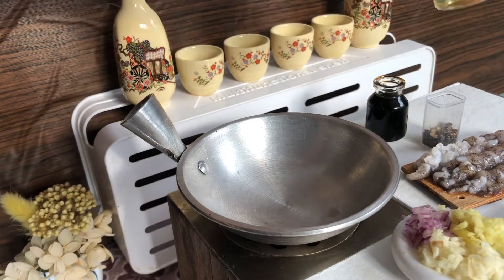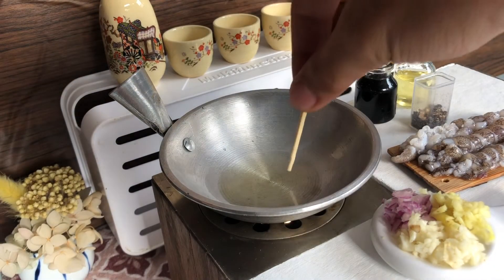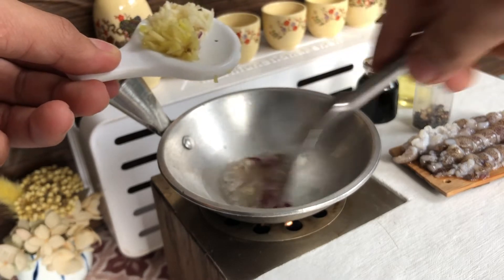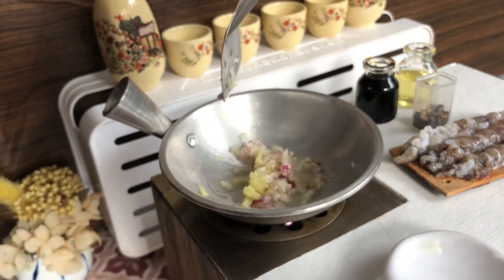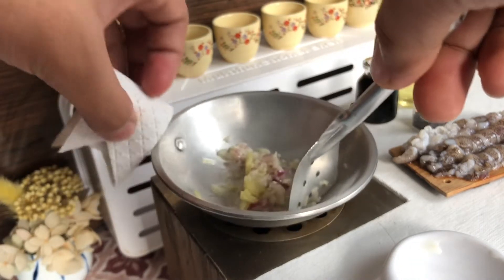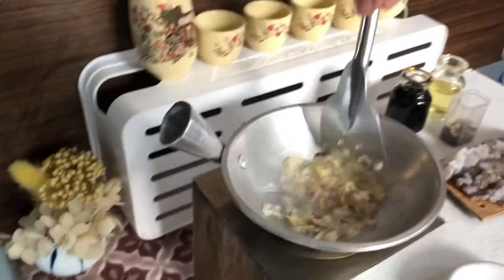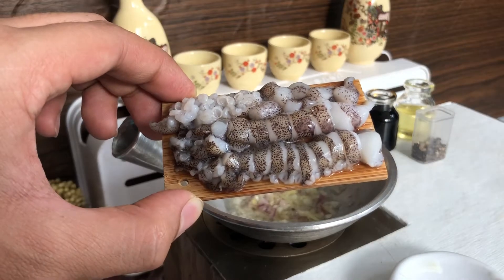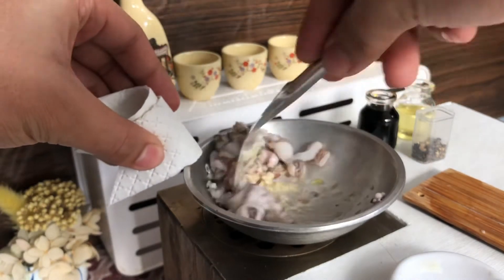Adobong Octopus ( Tentacles ) || Miniature Cooking || Mini Things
Good day Ka Mini Things!

This is my version of Adobong octopus ( Filipino dish )